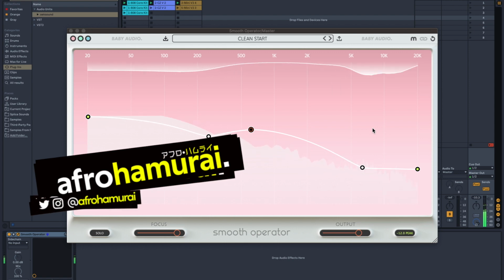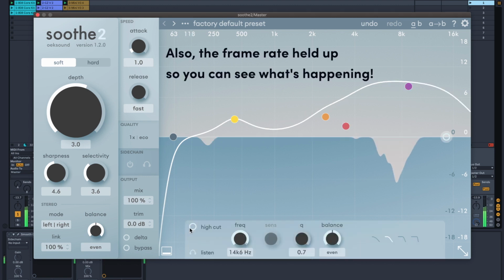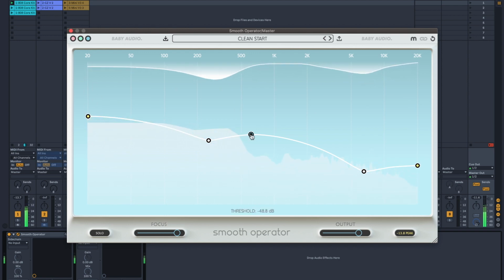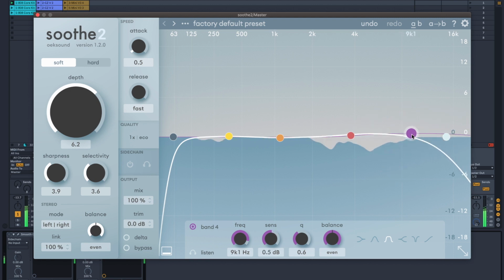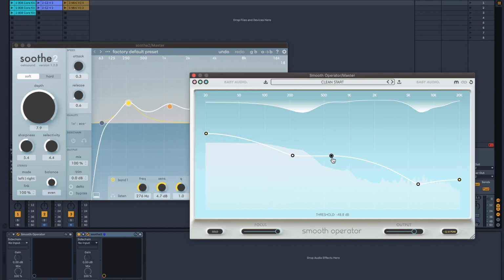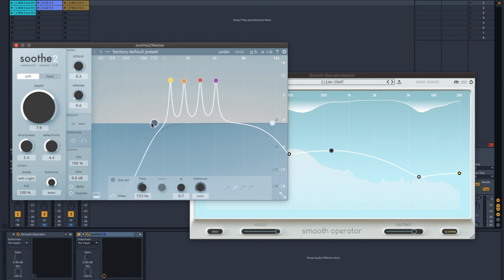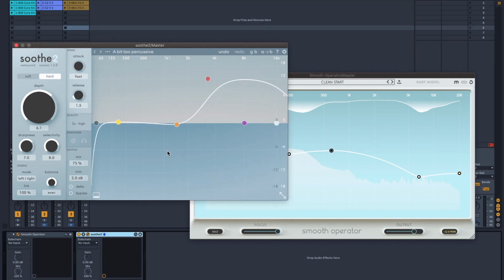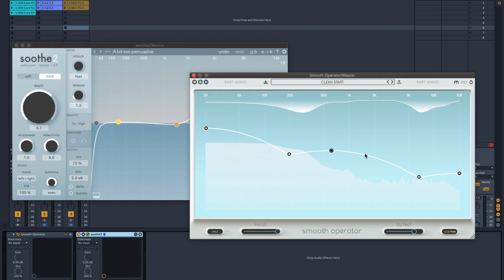Soothe 2 vs Smooth Operator | Season To Taste #22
You know why I didn't reference Soothe 2 in my previous video? I forgot it existed and didn't understand what it did. When I gave it a try I absolutely had to purchase it based off of how useful it was in my mixes. But how does Soothe 2 compare to Smooth Operator? Which one is better for your uses? Hopefully this episode of Season to Taste helps you out with it!

00:00 - Intro
00:14 - Introducing Soothe 2
00:54 - Soothe 2 Demo
01:23 - Quick Walkthrough: Smooth Operator
02:25 - Quick Walkthrough: Soothe 2
03:56 - Comparison
06:55 - Outro
07:19 - End Screen